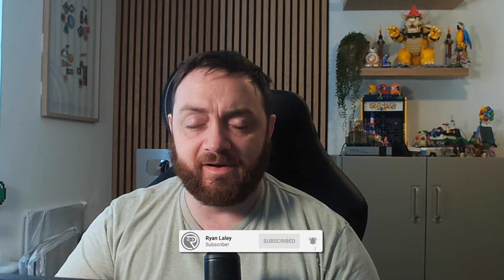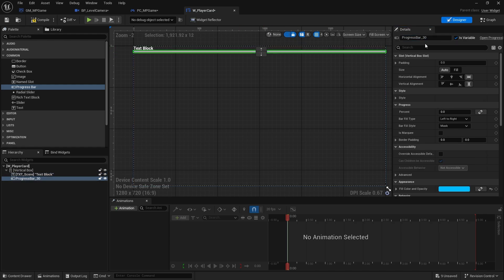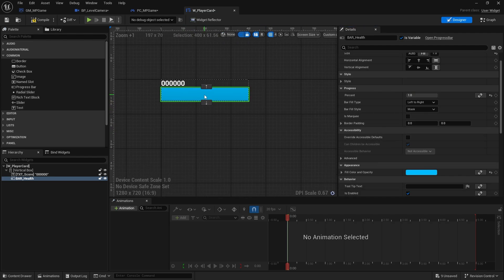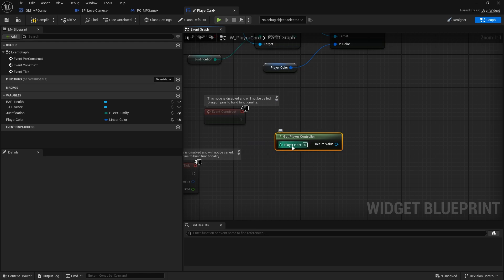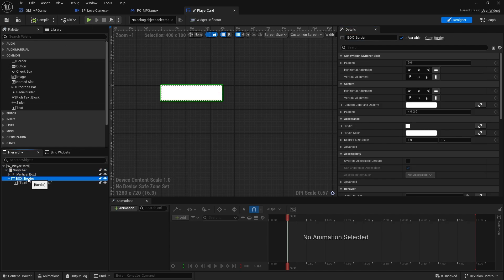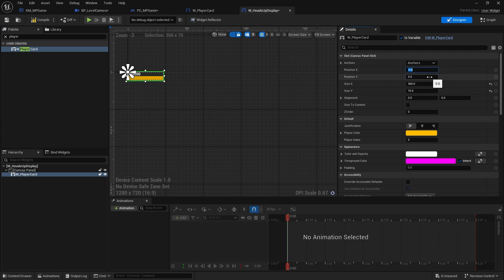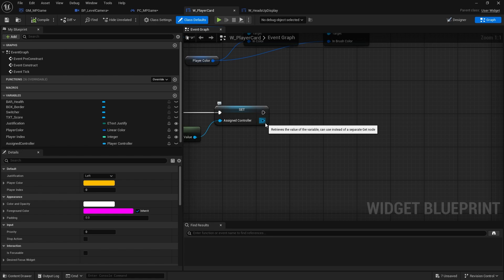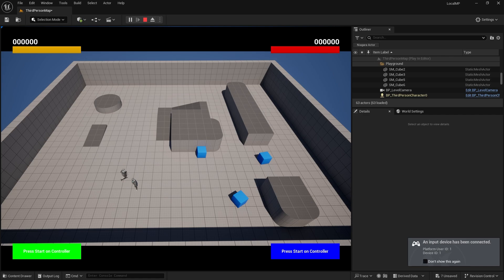Unreal Engine 5 Tutorial - Local Multiplayer Part 2: Player Cards